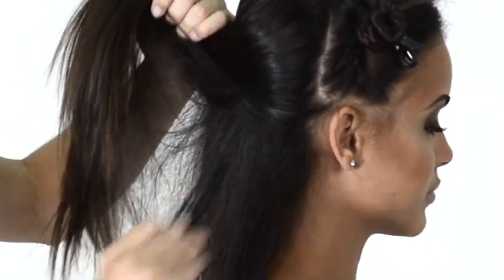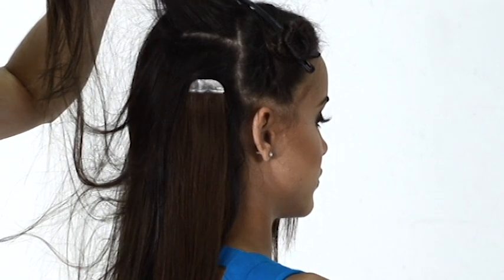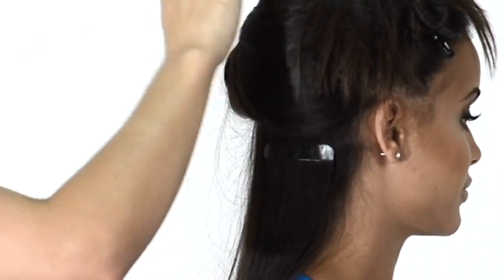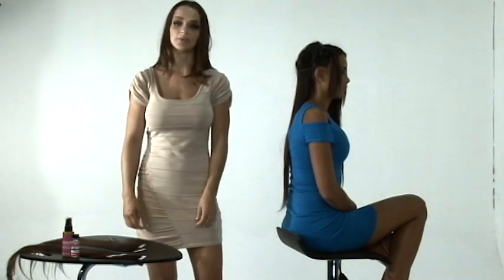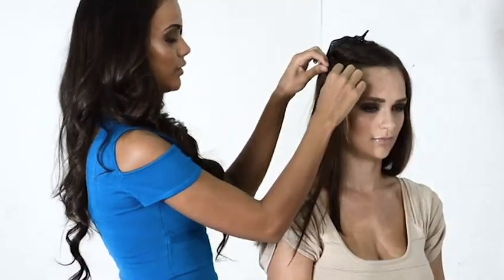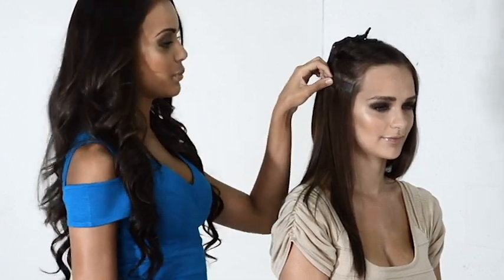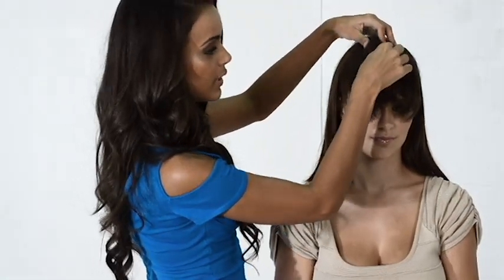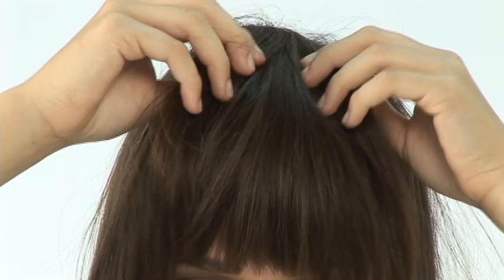Clip on Hair Extensions - Seamless Hair Extensions and Clip on Bangs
offers the best Seamless Hair Extensions in world. Our Seamless hair extensions and clip on hair extensions are fast and easy to apply, easy to remove and you can do them yourself or have a friend assist you with 0 damage. Our clip on hair extensions and seamless hair extensions are made from real 100% human hair that won't shed or tangle while in your hair, and the system is so thin, you will never even know you have them in your hair.